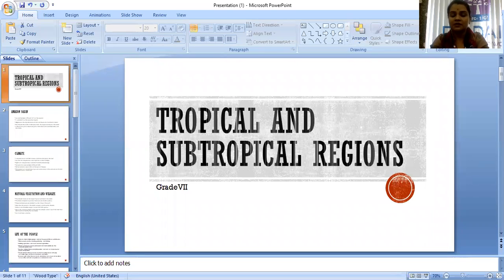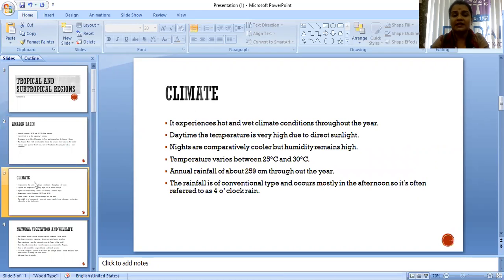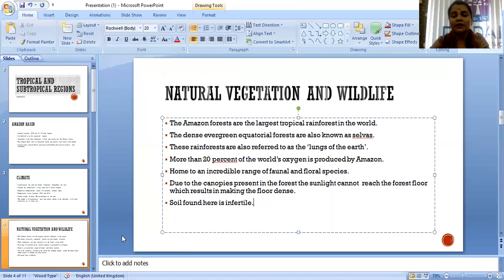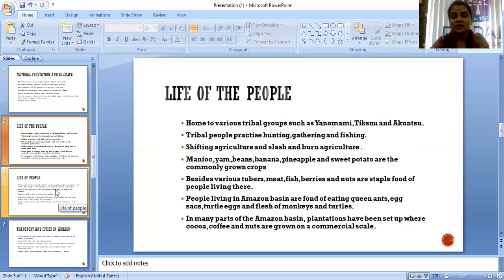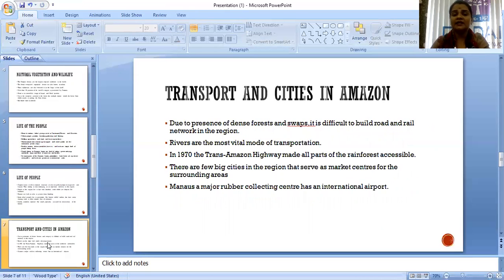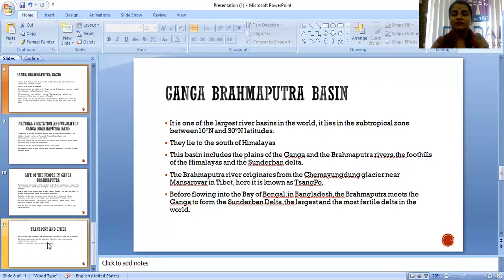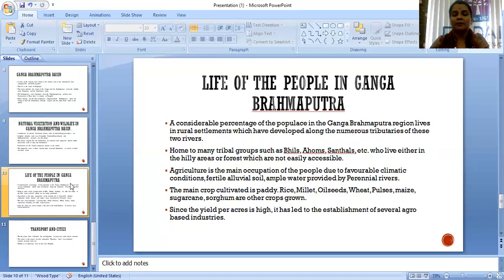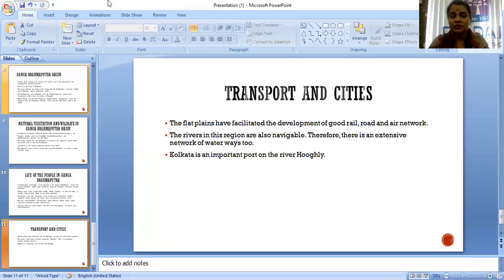CBSE VII GEOGRAPHY TROPICAL & SUB TROPICAL REGIONS